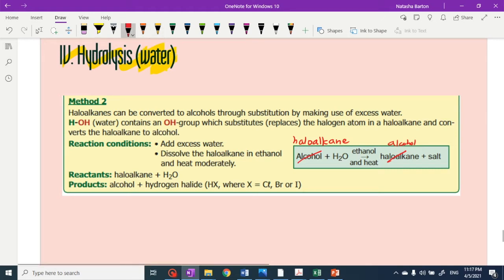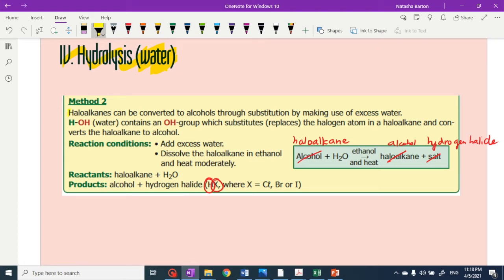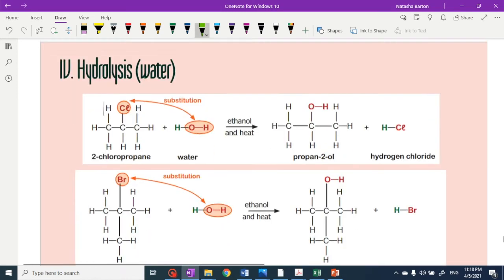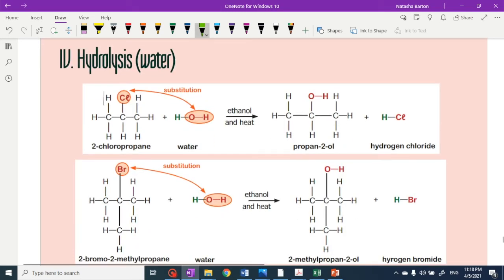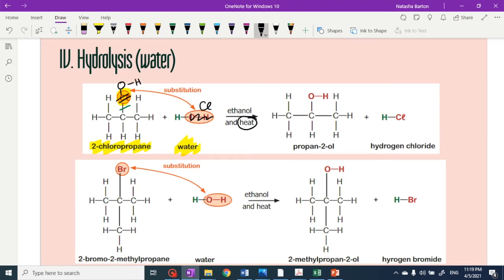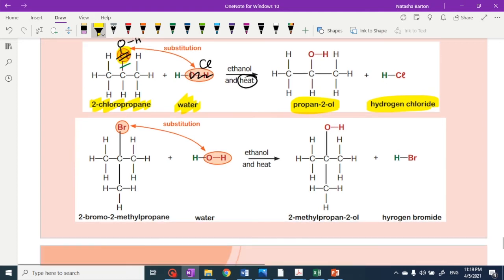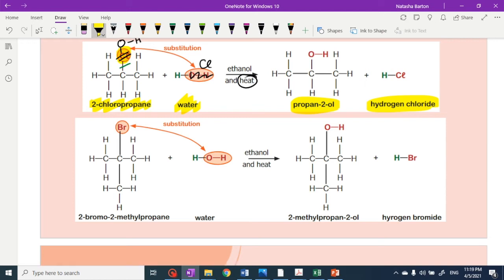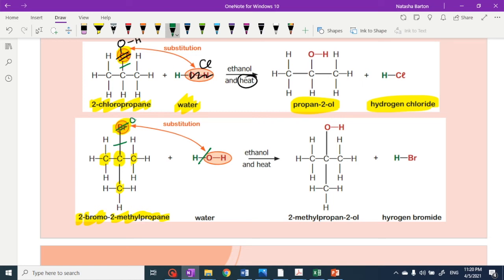11 Gr12 Physical Science - Reactions in Organic Chemistry - Hydrolysis Substitution